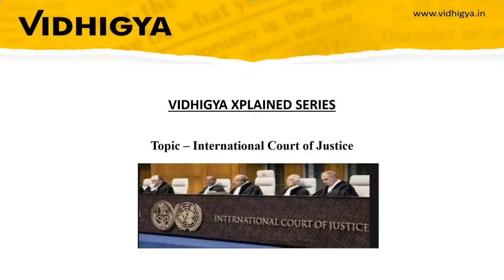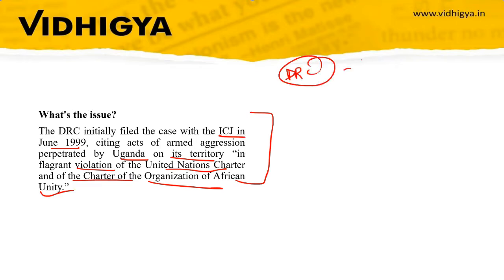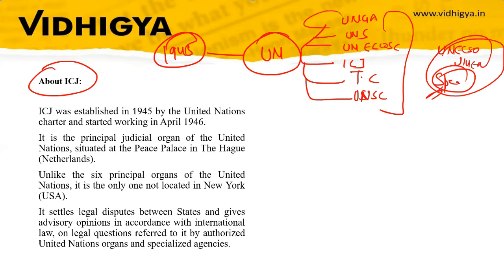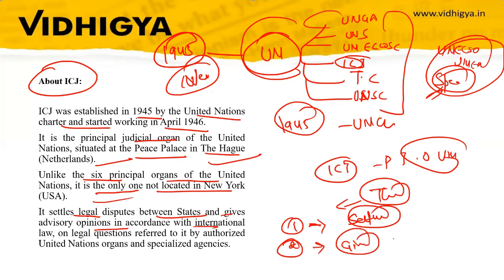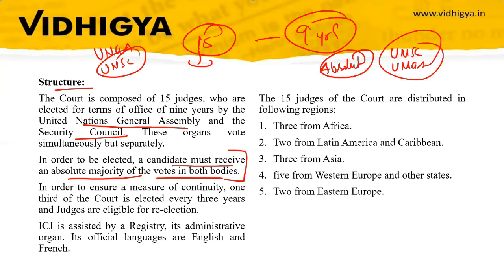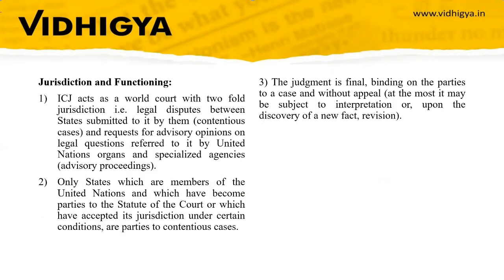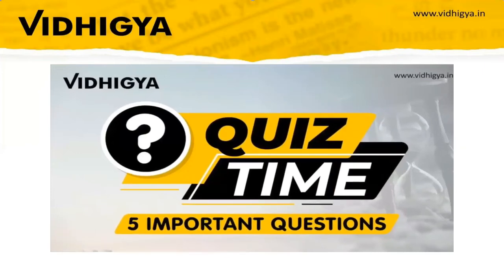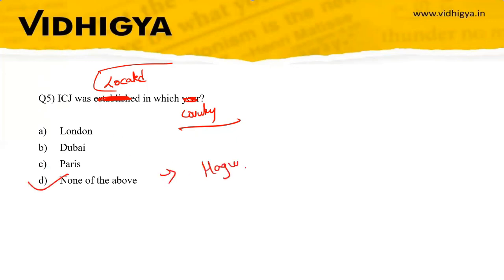International Court of Justice |Current Affairs Vidhigya Xplained CLAT 2022-23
Current Affairs is an important part of all the Law Entrance Exams like CLAT, AILET, SLAT, MHCET. The daily analysis and notes making of Current Affairs topics relevant for CLAT make it easy for your exams preparation.

Vidhigya - Complete Justice with your CLAT Preps
-  A team of 15 Mentors including NLU Alumni, dedicated full time for Law Aspirants👨‍🏫
- 40 Lawgical Module Series (New pattern Books for CLAT & other LEEs) 📚
-  80 Mock Tests and more than 350 Sectional Tests 📝
Producer of Highest Genuine Selections from 1 centre in India
Producer of State & City Topper Every Year.